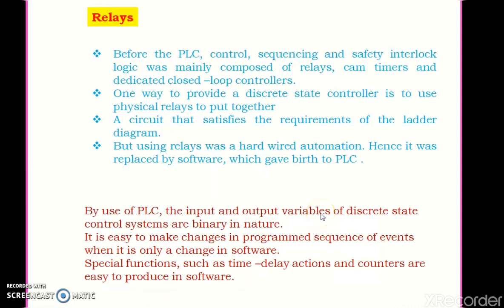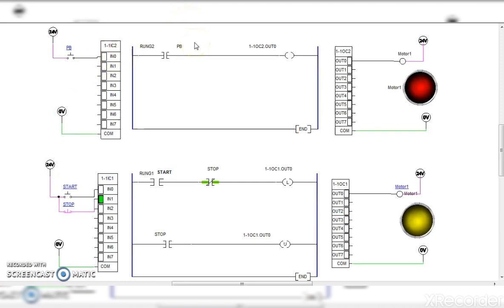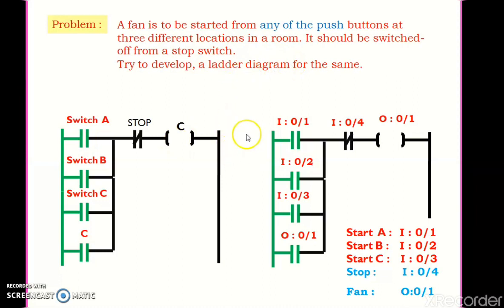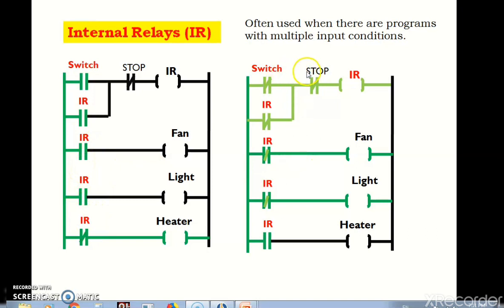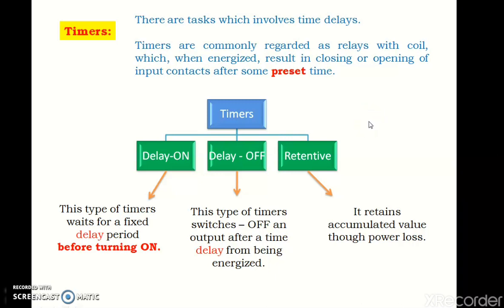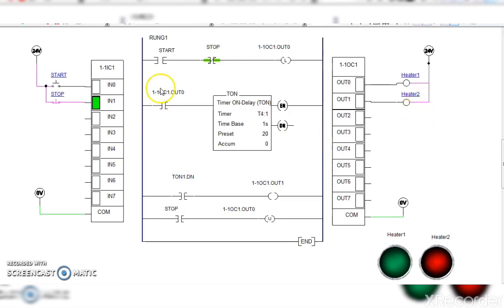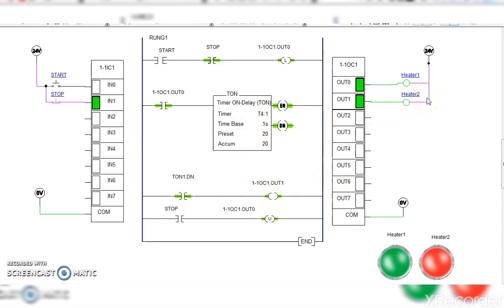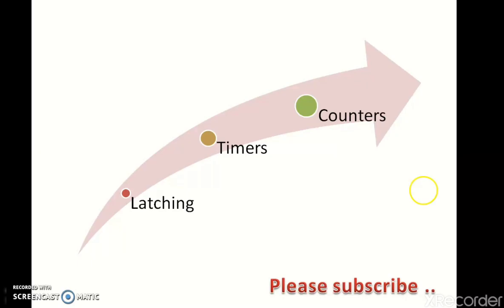Part - III - PLC - Latching, IR and Timers